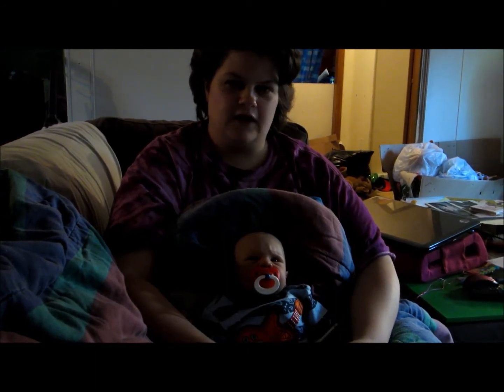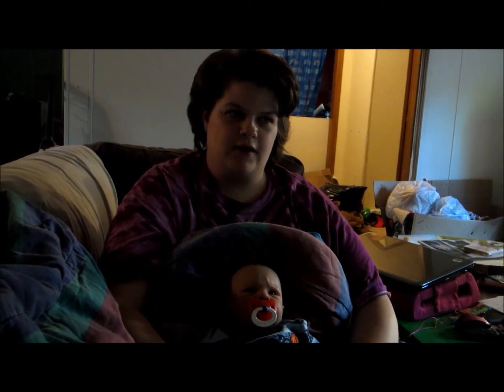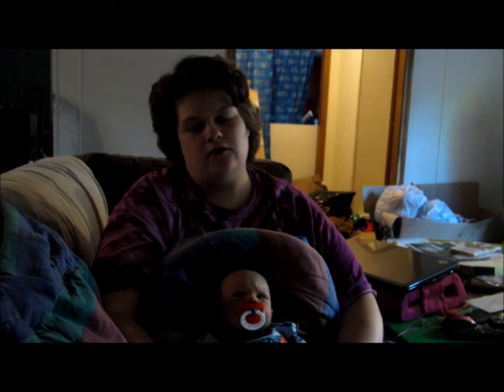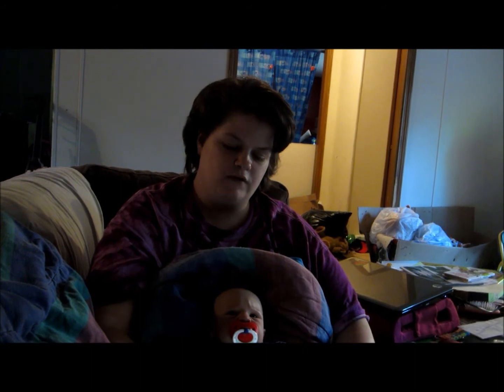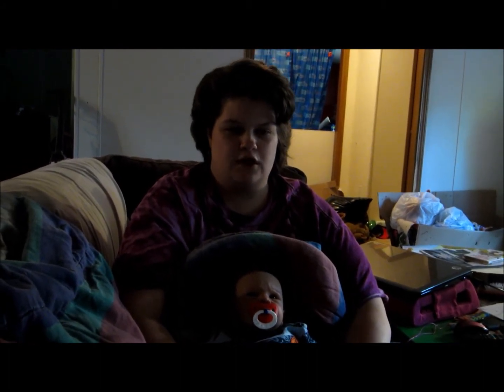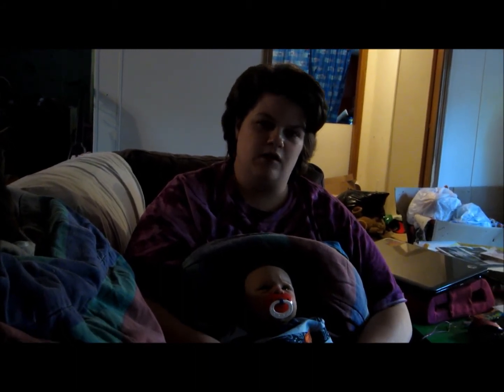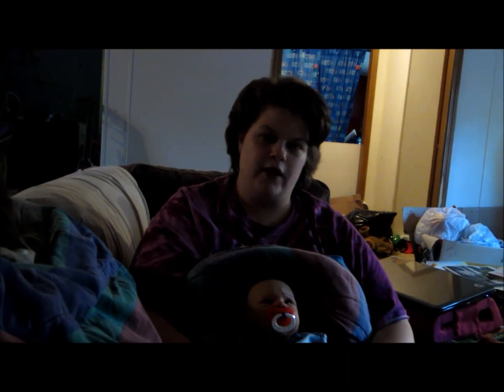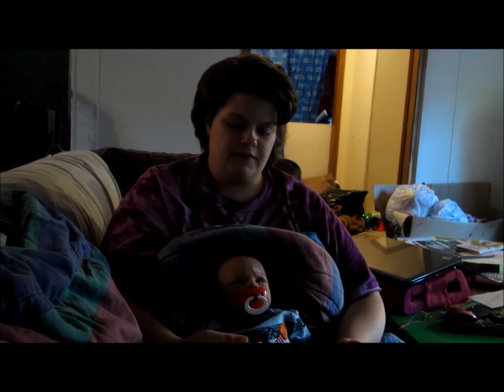How I got into Reborns for rebornlove4life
entry for contest